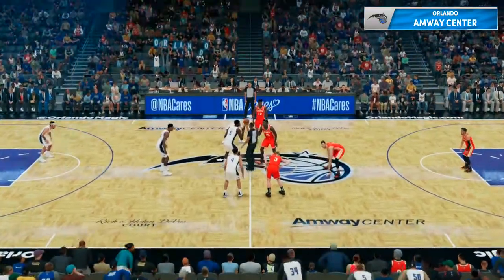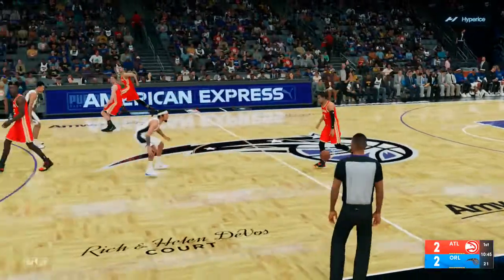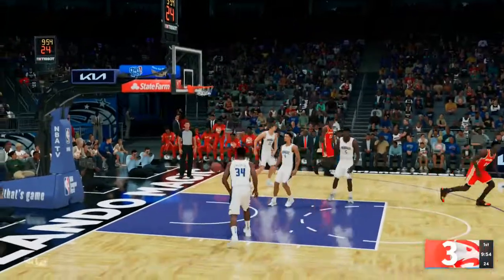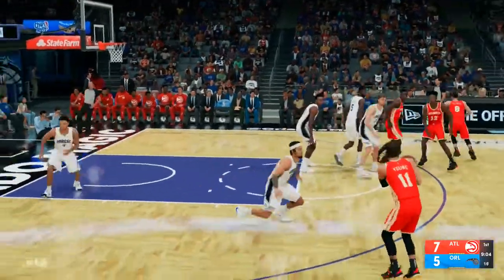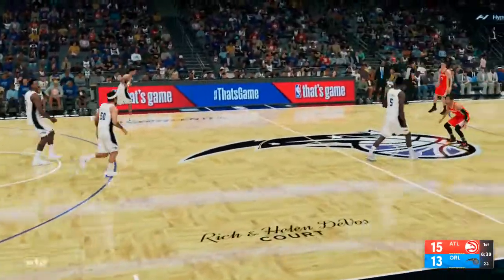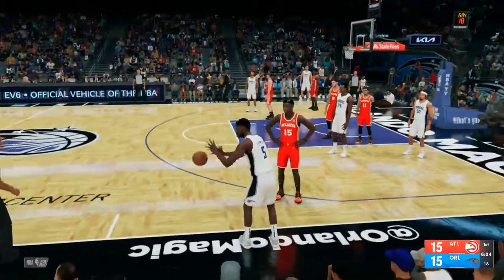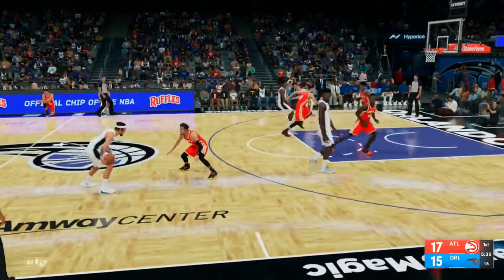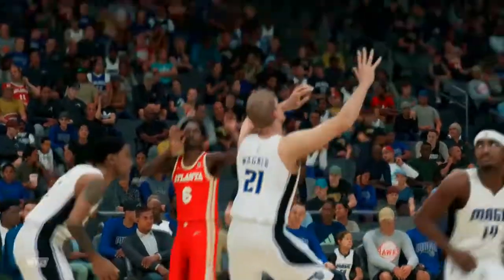NBA 2K22 Atlanta Hawks Vs Orlando Magic NBA Today Gameplay Simulation Flashback